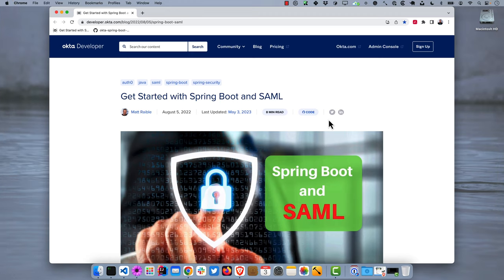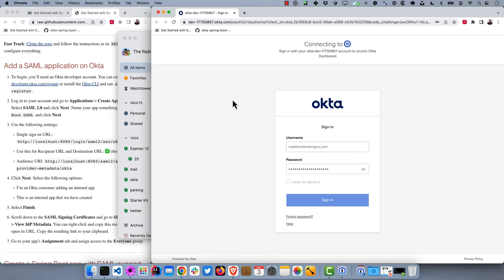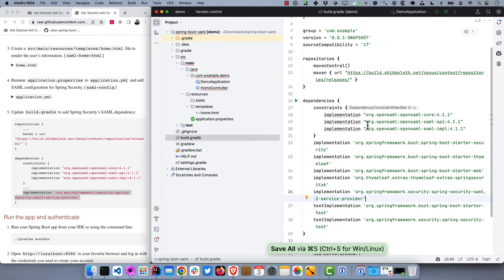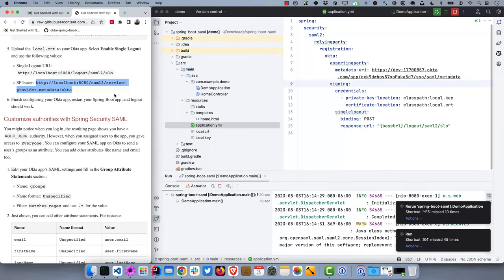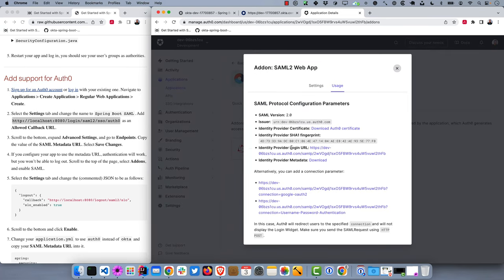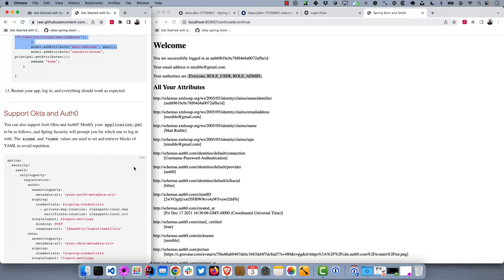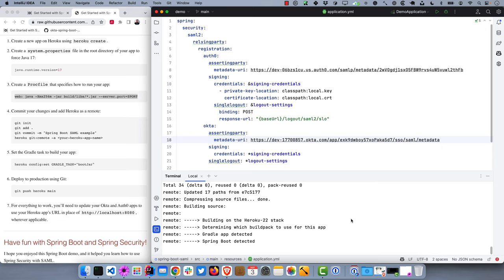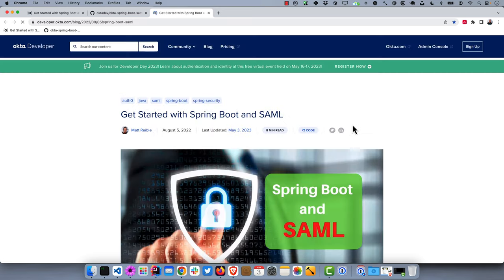Getting Started with Spring Boot and SAML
In this screencast, Okta Developer Advocate Matt Raible gives a practical and step-by-step approach to implementing SAML-based authentication within your Spring Boot applications.

Table of Contents:

00:00 - Hello, developers!
03:21 - Add a SAML application on Okta
05:36 - Create a Spring Boot app with SAML support
08:02 - Run the app and authenticate
09:12 - Add a logout feature
11:27 - Customize authorities with Spring Security SAML
13:42 - Add support for Auth0
19:16 - Support Okta and Auth0
20:41 - Deploy to production
26:33 - Find all the code on GitHub
26:47 - Thanks for watching!

Auth0 by Okta is a developer API service that stores user accounts for your web apps, mobile apps, and APIs.